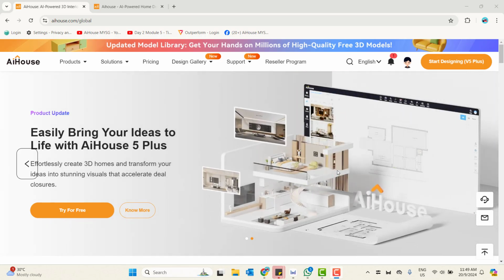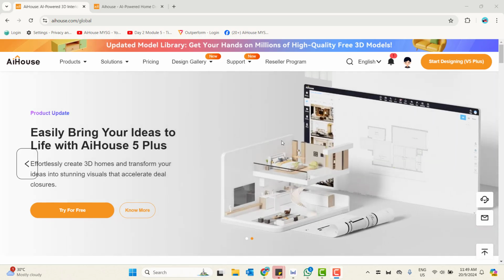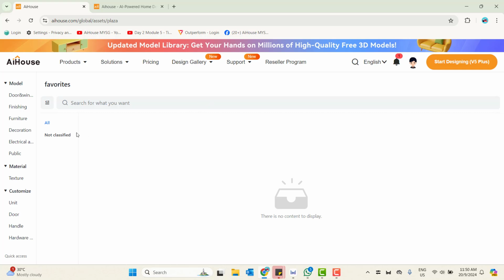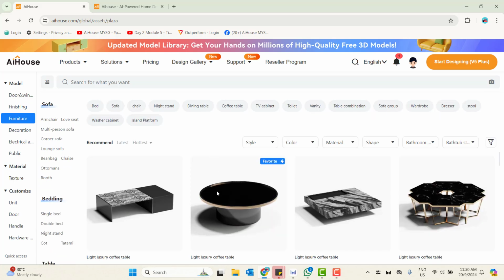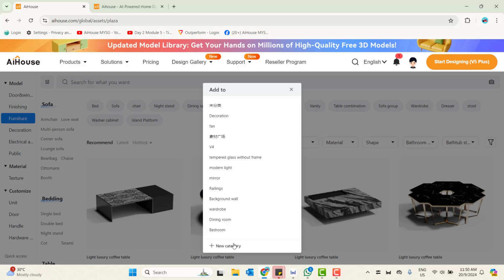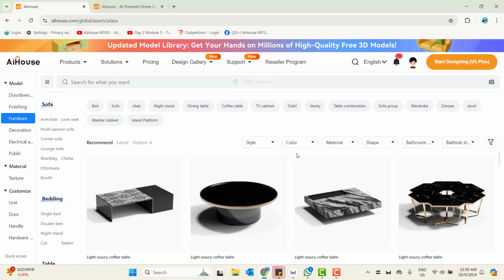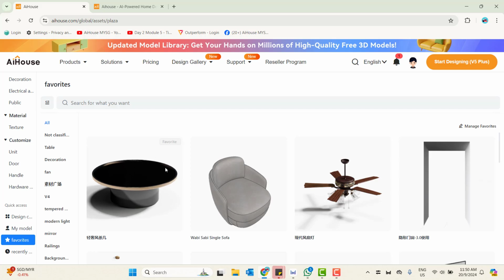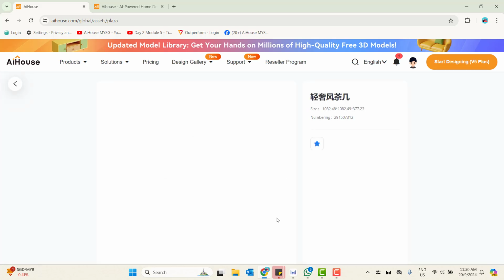[Technical FAQs] V5 Plus - Favourite material or model